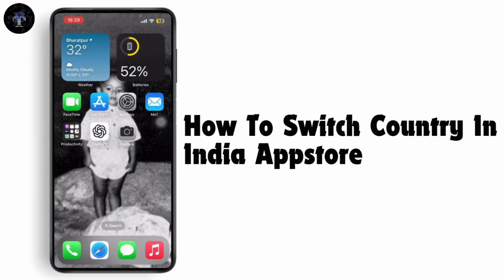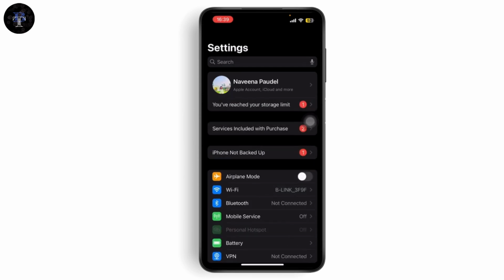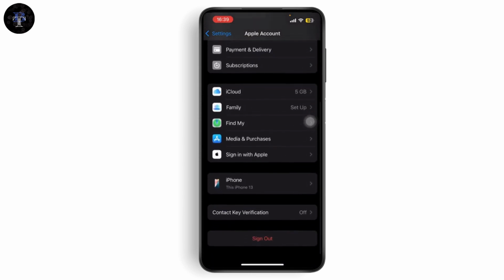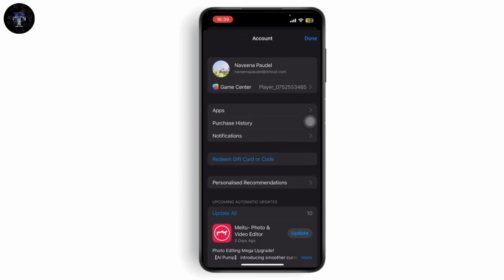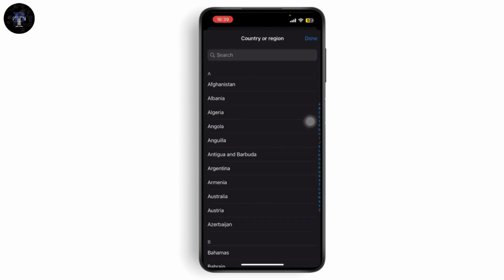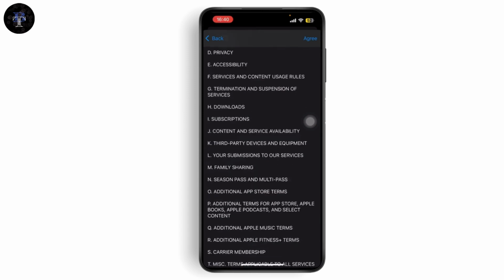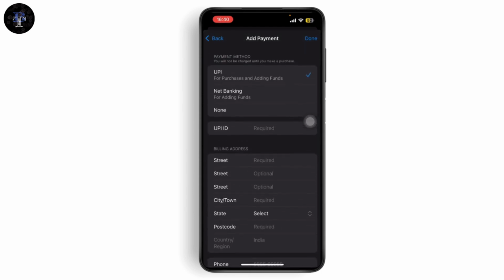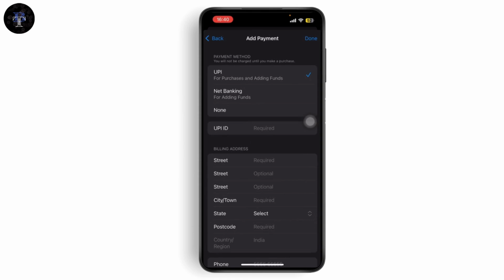How To Switch Country In India Appstore | How To Change App Store Country On iPhone India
Want to change your App Store country or region to India? In this simple tutorial, we’ll guide you step-by-step on how to update your Apple ID settings to switch your App Store location to India. Whether you’re moving, want access to Indian apps, or need to update your payment method, this easy method works on iPhone and iPad. Learn how to navigate your Apple account settings, agree to terms, and add your Indian billing info quickly!

✅ Change App Store country to India
✅ Update Apple ID region hassle-free
✅ Add UPI and Indian payment methods
✅ Works on all iOS devices